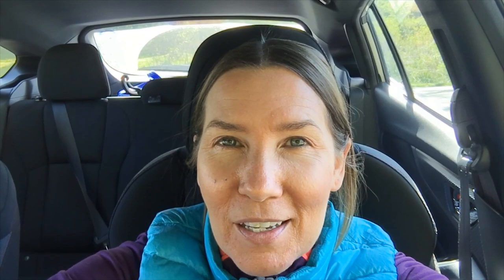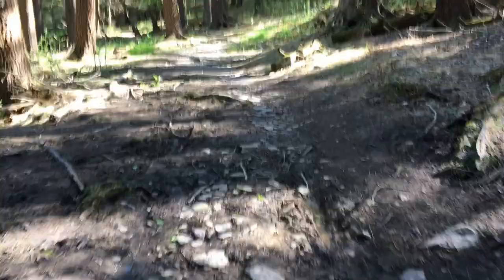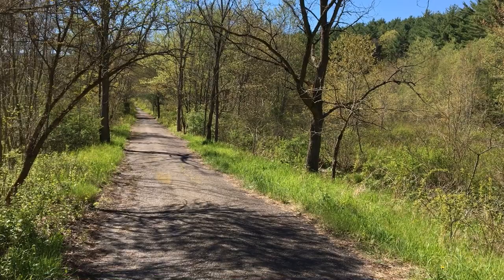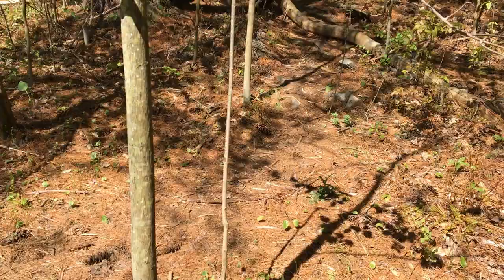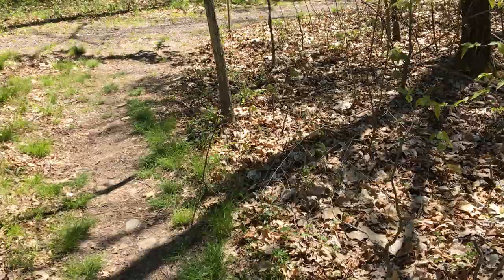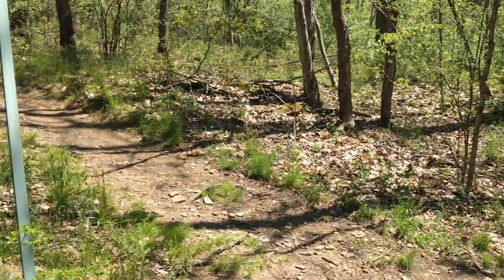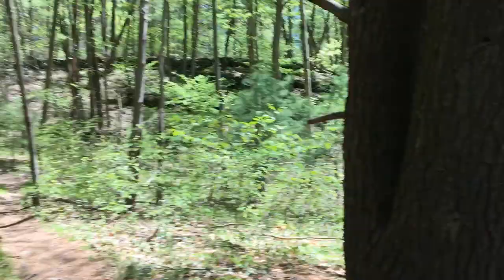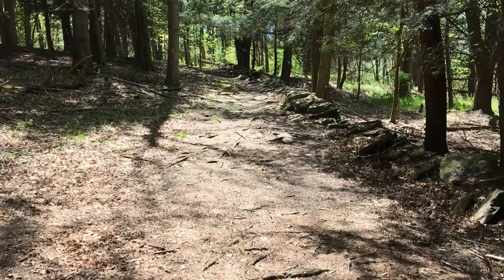Solo Hike Frances Slocum State Park, Pennsylvania - Deer, Maconaquah Trails 4.8 miles May 21, 2020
I am a female solo hiker and aspiring female solo backpacker who hikes, explores in Northeastern Pennsylvania in spring, summer, winter, and fall. In this video, I hike the west side Frances Slocum State Park located in Wyoming in Luzerne County (Kingston Township) in Northeast Pennsylvania (also called NEPA). The park is 5 miles from Dallas, Pa, 20 miles from Wilkes-Barre, PA and 50 minutes from Scranton, PA.

The 4.8 mile hike takes you on the Deer Trail from the parking lot in the main part of park below the water tower and playground, through pine forests, over bridges and streams, through mud, under a giant pine tree, and through wild-flowers on the Deer trail. Eventually it crosses over wetlands where you see tadpoles and wildflowers and hear frogs.

The hike continues along a lake where there are streams and mud, it then turns onto the Maconaquah Trail where there is a large double trunk shag bark tree (possibly a hickory tree), and to a clearing where there are the remnants, foundation of an old abandoned homestead at a sight that was once possibly farmland. The hike also goes along numerous old rock, stone walls.

I am using the All Trails app for the hike and provide elevation gain and mileage information as well as a map of the hiking route.

This is a gorgeous spring hike in Northeastern Pennsylvania.  The trail is muddy and wet at times as well as grassy and covered in pine needles.

Nature is healing, and I believe that many people are starting to know that especially during this time of quarantine with COVID19. I am seeing a lot of families and people in Frances Slocum walking the trails with their families, their kids, their dogs.
Frances Slocum is an excellent Pennsylvania state park to explore during the COVID 19 quarantine because it remains open and relatively uncrowded.  Discover NEPA!

I am a breast cancer survivor who, after receiving such a difficult diagnosis, going through chemo, and treatment now likes to explore nature, be outside, hike, and explore. I pretty much created a new, heart-centered life for myself which is now focused on the outdoors, as I have found nature to be very healing during my treatment and recovery from breast cancer. I did many hikes or forest walks or forest bathing (as the Japanese refer to it) at the beginning of my diagnosis and throughout it.

My hope is that other women will find the courage to get outside, opt outside in nature to hike, backpack, and explore, even if they have to do it as a solo hiker on their own. If a woman is starting out hiking solo, I recommend short, easy hikes such as this one to start getting comfortable out in the woods, forest, and in nature.

I am a wild woman who likes to explore, hike, and backpack in nature. I also love to do nature photography on the trails that I am exploring. I typically will do this as a solo hiker. I aspire to be a female solo backpacker.